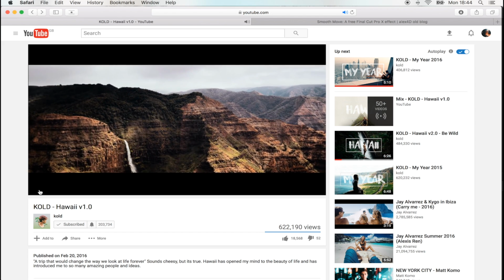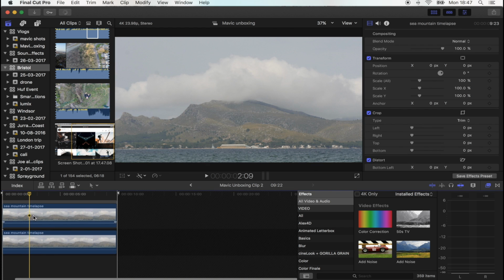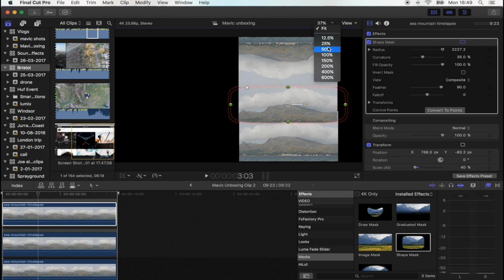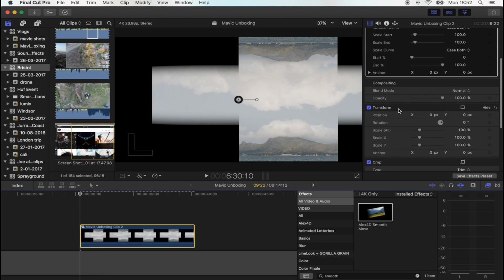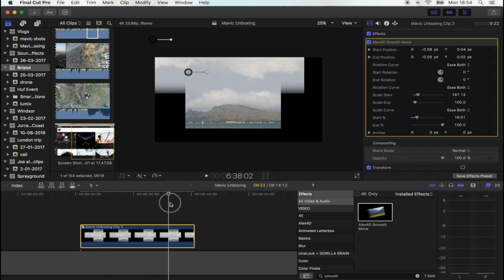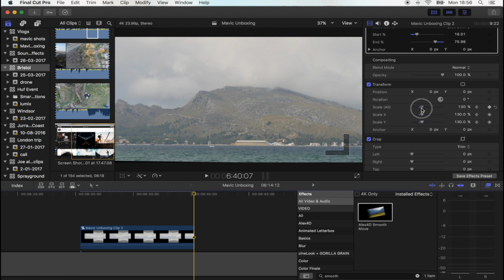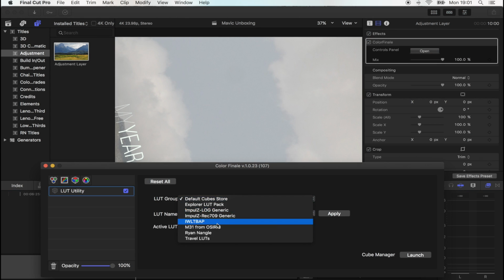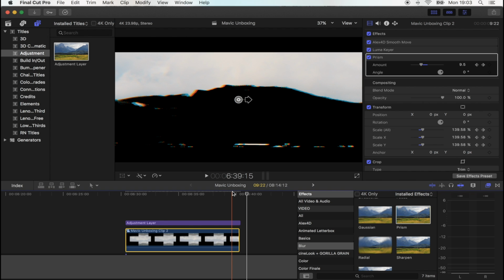Sam Kolder Hawaii Intro Tutorial - Final Cut Pro X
Heres how you can recreate Sam Kolders epic intro to his famous Hawaii film. That was the first film i saw from Sam and it definitely inspired me to get out and film more!. Thanks.

Favourite wide angle
The tutorial Mic I use
The BEST bendy tripod
GoPro HERO 5
My camera bag

🔥 Not Your Dope - The Fall (feat. Mia Vaile) 🔥